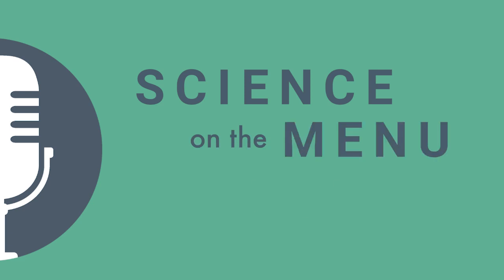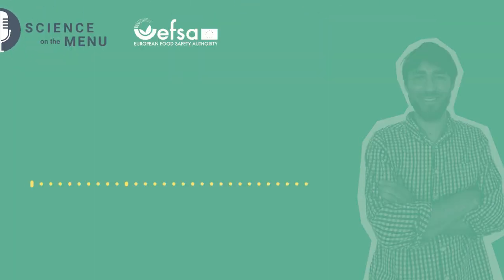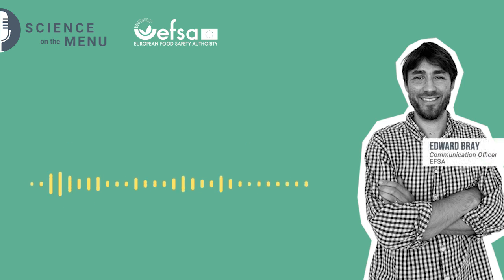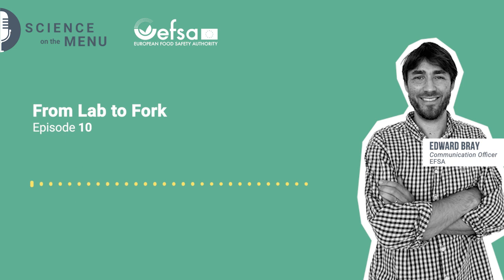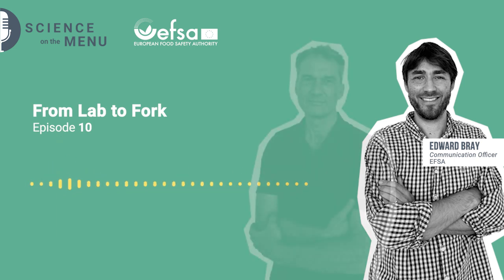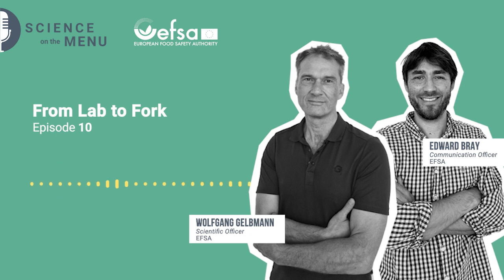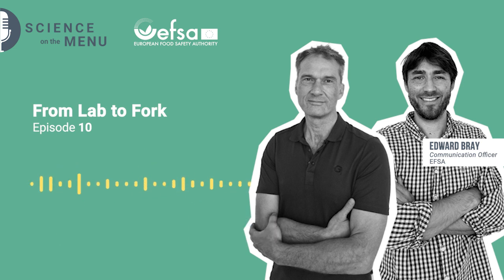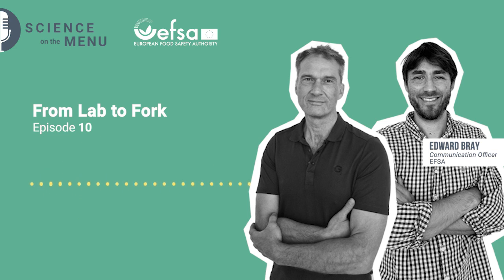From lab to fork - Science on the menu Ep10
Ever wondered what a lab-grown steak tastes like? Or how to grow one? Listen in to find out! From cultivated chicken nuggets to cell-based beef burgers, food derived from cell culture has been making headlines around the world. We look at the motivations behind it, the challenges that producers face and whether it could ever become an alternative to traditional meat. Our expert Wolfgang Gelbmann explains how we will assess the safety and the process for gaining approval in the EU. Grab a snack and join us for this latest episode of Science on the Menu.

0:00 Introduction
0:48 What is cell-culture-derived food?
3:55 The reasons for this novelty
4:55 Available on the market?
6:00 Can it be non-animal involved?
7:20 Challenges
9:26 Safety concerns